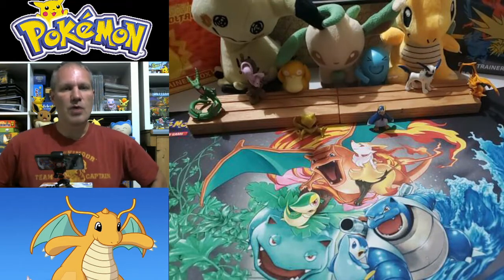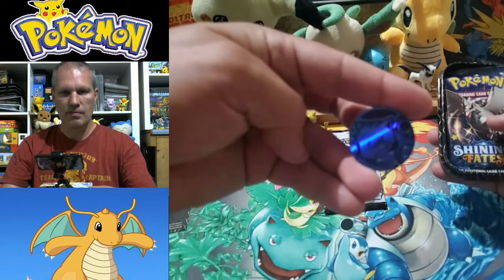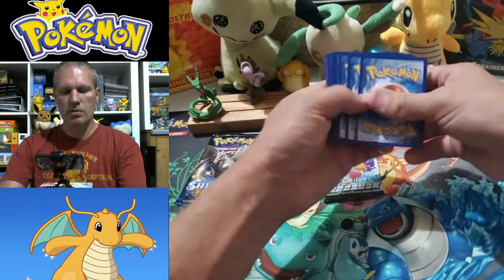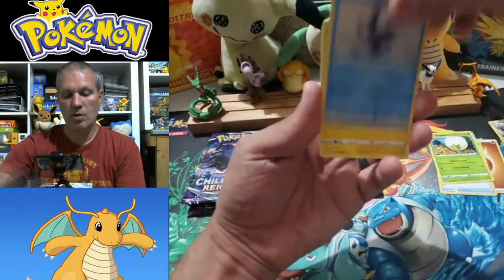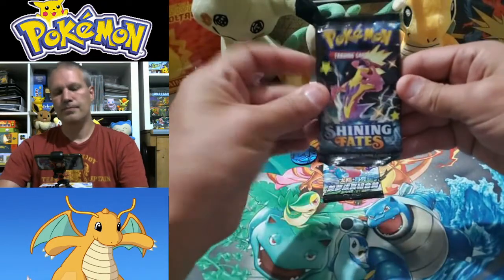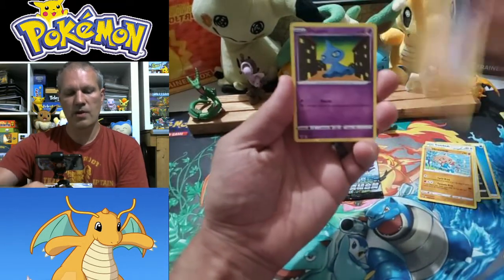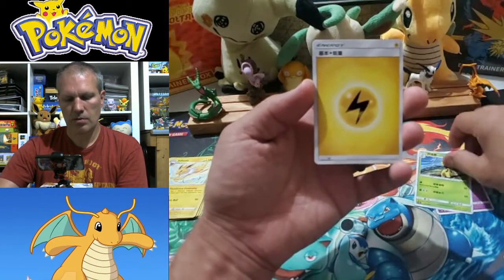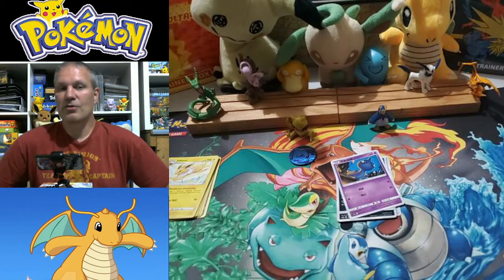POKEMON HUNTING POT LUCK OPENING!!!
Today in this Pokémon card opening video, I open up a few different kinds of sets AKA Pot Luck pack hunting to see if I can get any luck pulling something big or shiny :D Thank you for watching, and please enjoy!!!